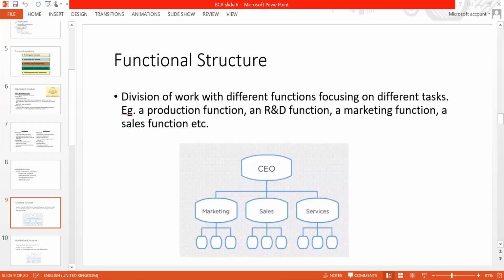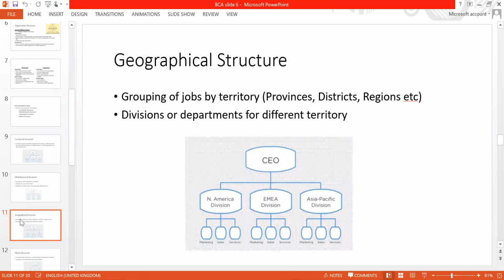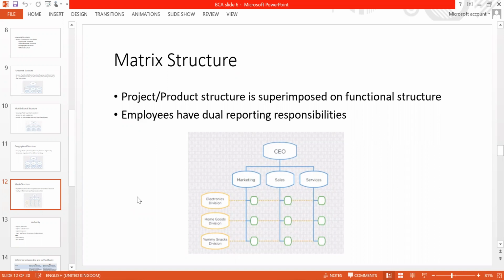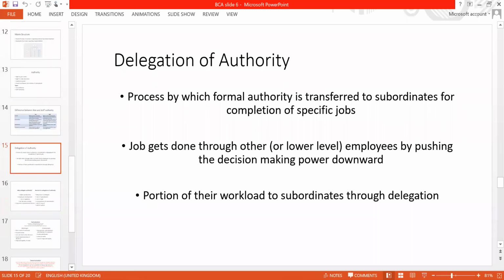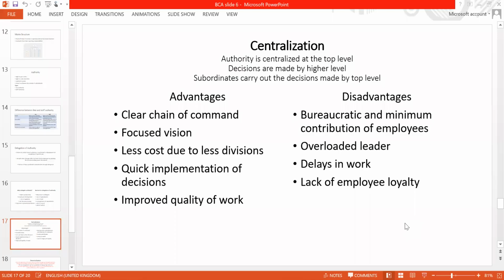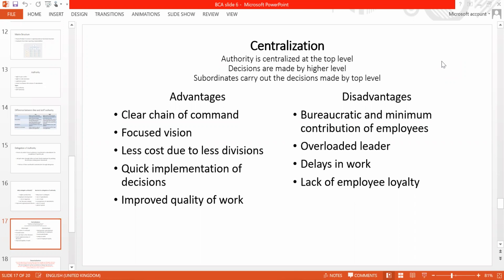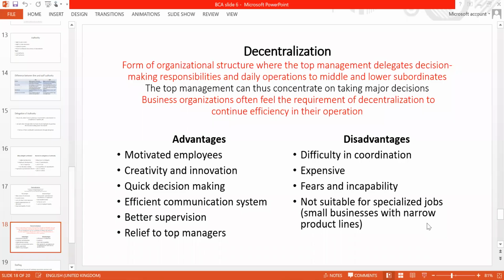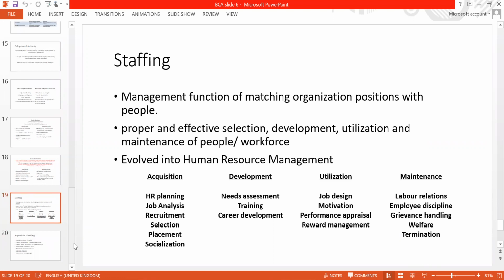Principles of Management (POM) || 15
Timestamps - Chapters